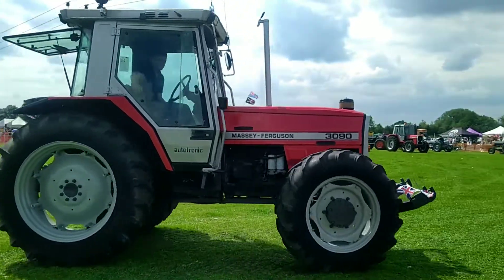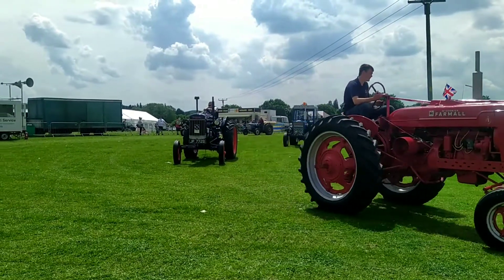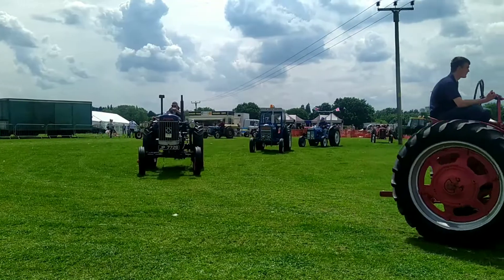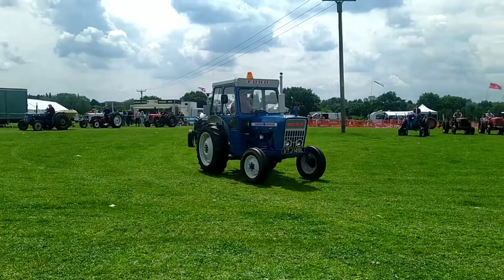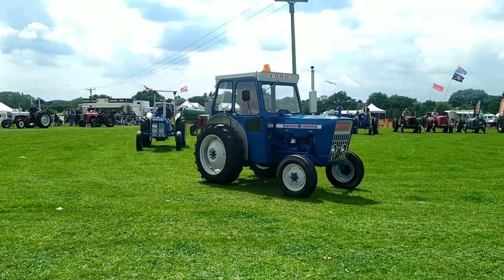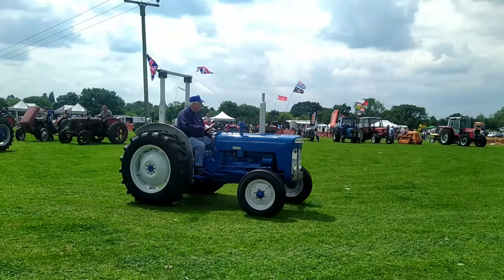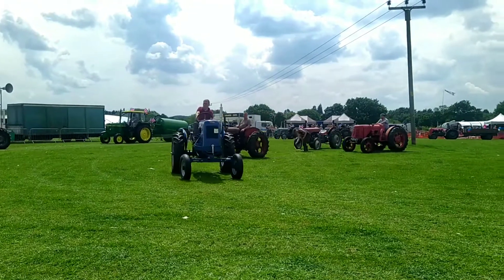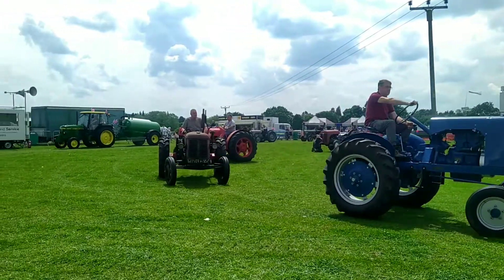Heskin Steam Rally 2022 Tractors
Heskin Steam Rally 2022, Eccleston Tractors